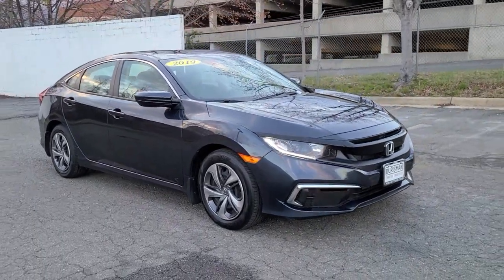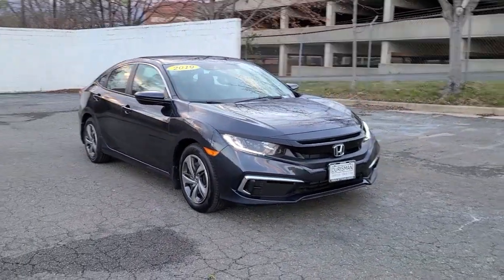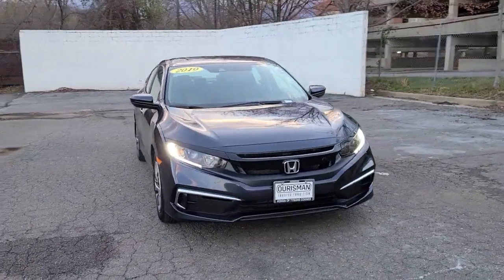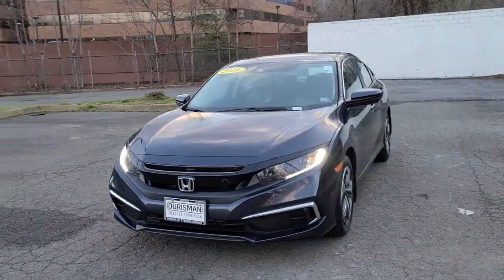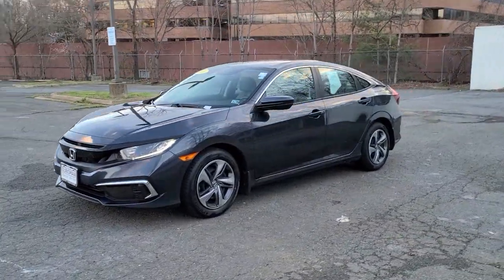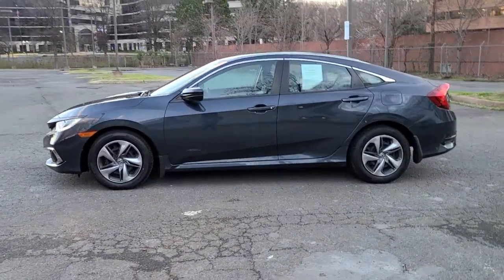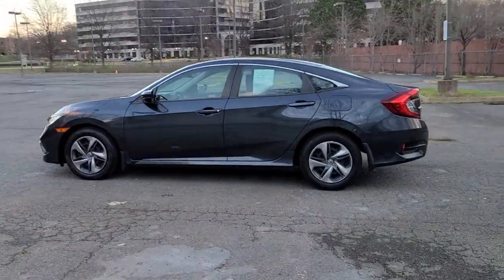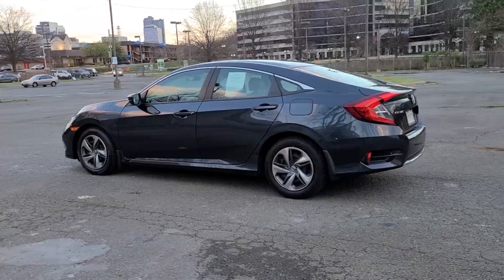2019 Honda Civic Vienna, Washington, Fairfax, Chantilly, Tysons, VA KH546602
Used 2019 Honda Civic available in Vienna, Virginia at Ourisman Honda of Tysons Corner. Servicing the Washington, Fairfax, Chantilly, Tysons area.